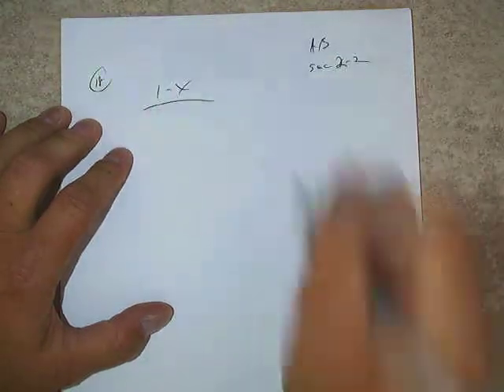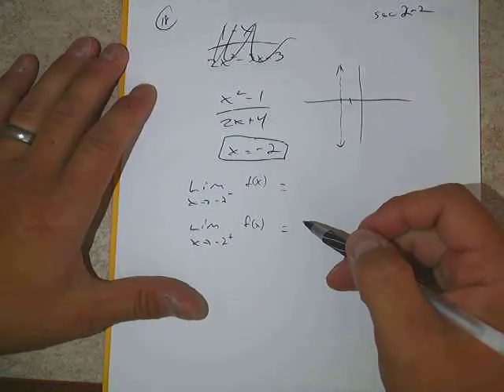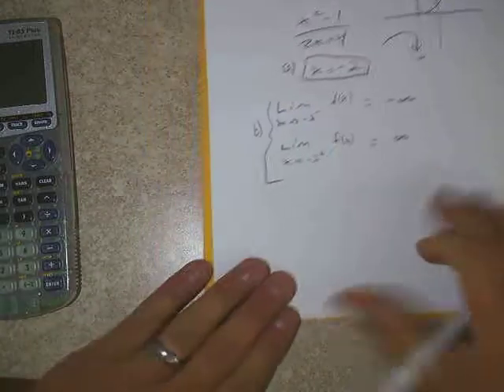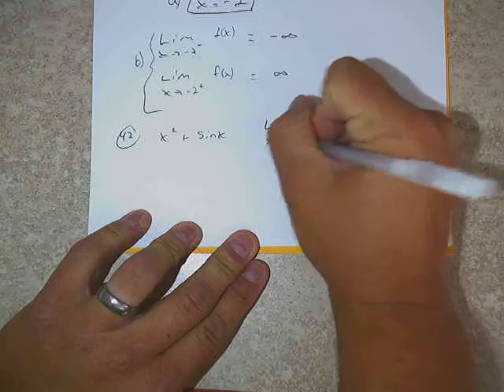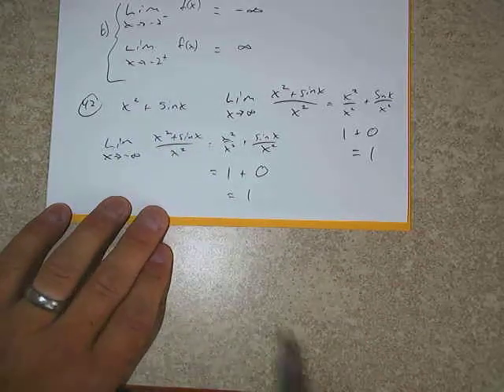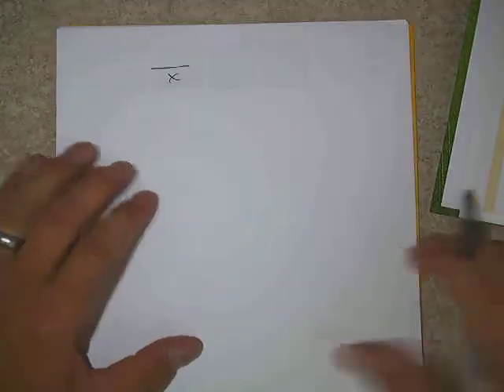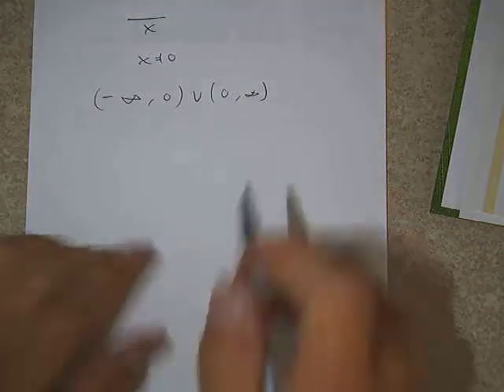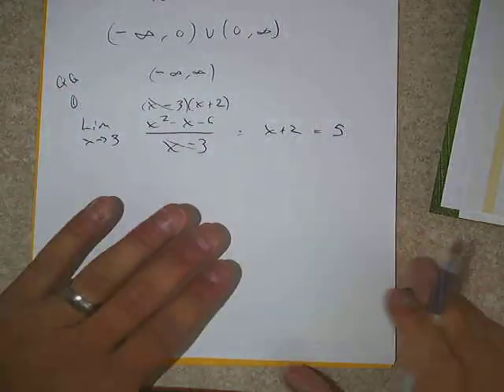AB sec 2 2 part 2 - 2014-2015